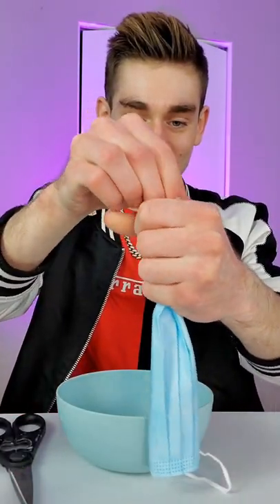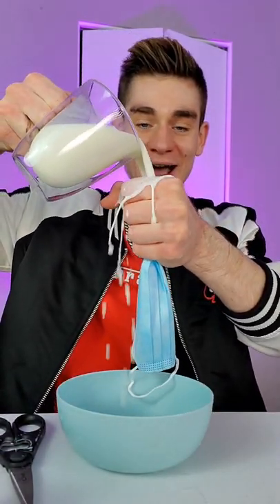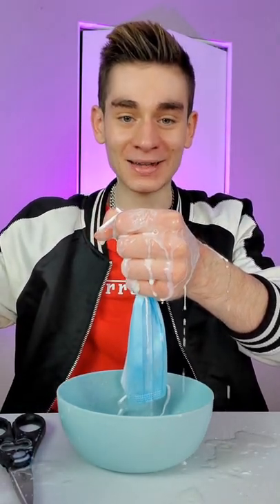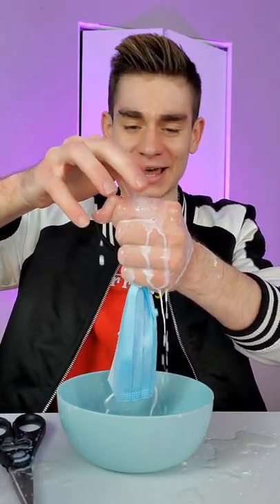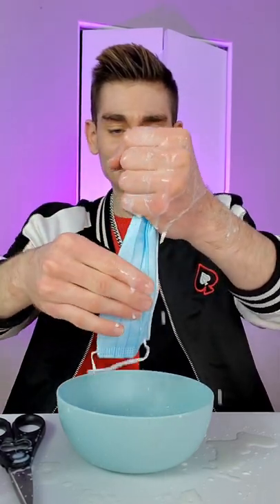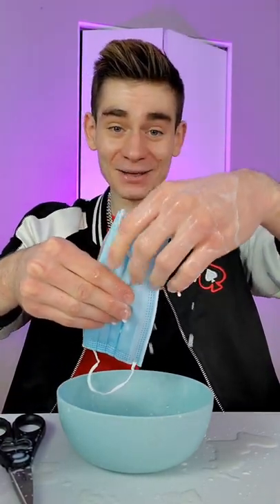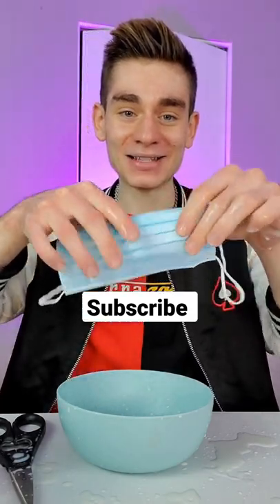Crazy Mask Life Hack! 🤯😷